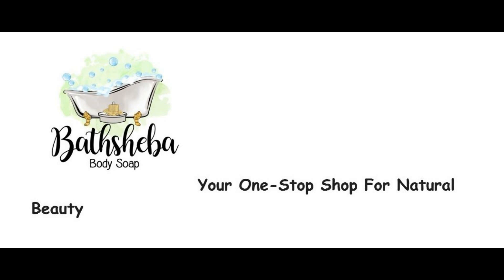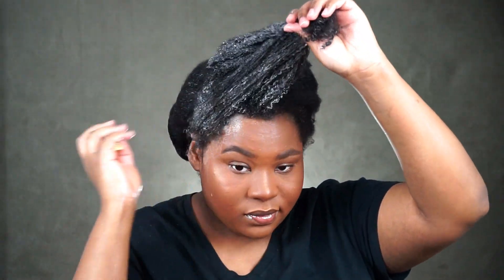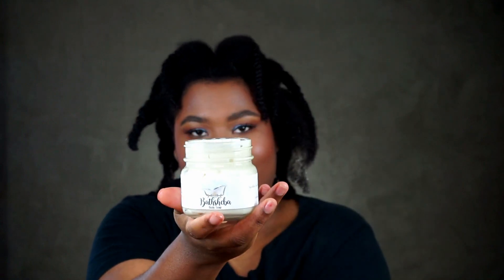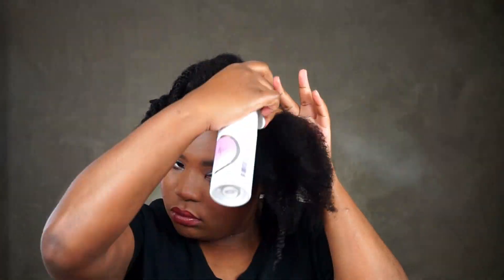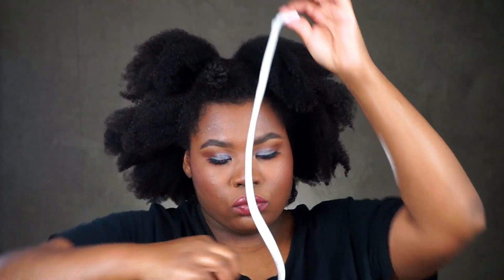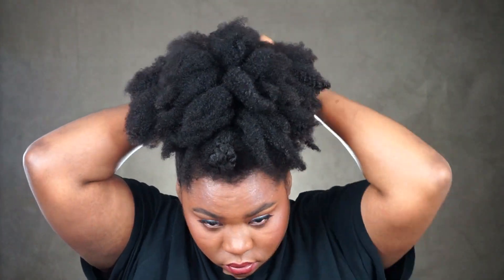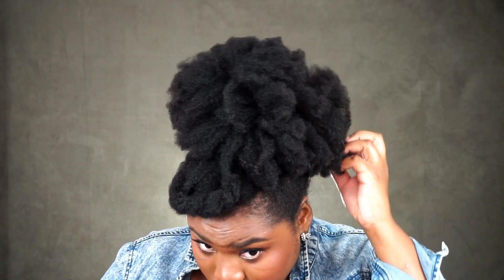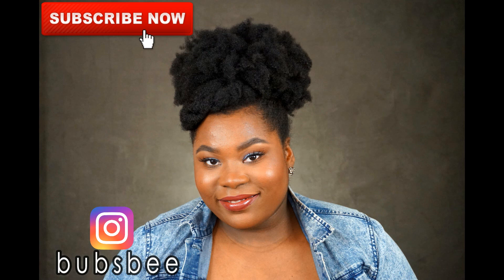Using ONLY ONE Product to STYLE MY HAIR | Bathsheba Body Soap | Bubs Bee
Using only ONE PRODUCT to style my kinky hair 4C hair!

All products are from BathShebaSoap!

Follow them --
  —Facebook: Bathsheba Body Soap, LLC

Soaps --  Lemon delight on a rope and rose patchouli

Don't forget to thumbs up this video if you liked it as well as if you feel as though others, here on YouTube, need to know about me and can benefit from this video!

Latest Uploads ‣

Natural? How long? : 4 Years in October 2017 + transitioned for 7 months
Porosity? Low
Texture? Fine, Medium, Coarse Strands
Density? High
Where did you get that pink brush?